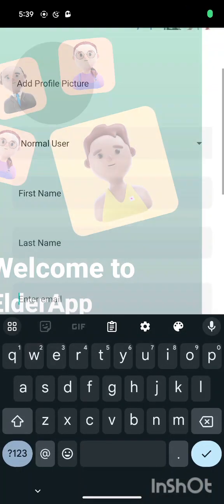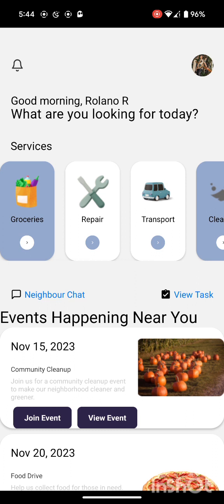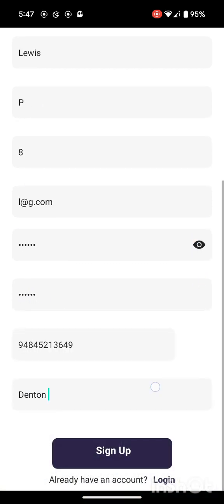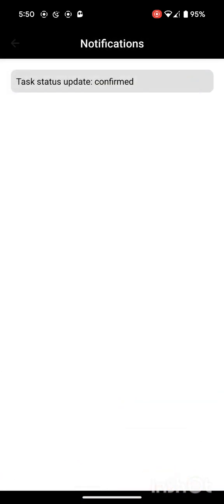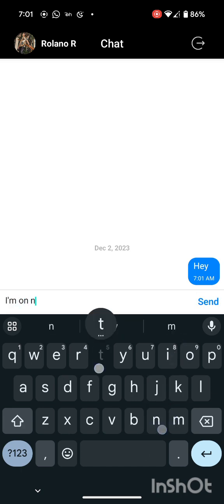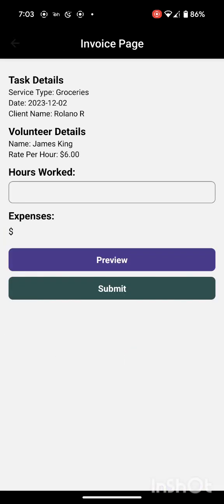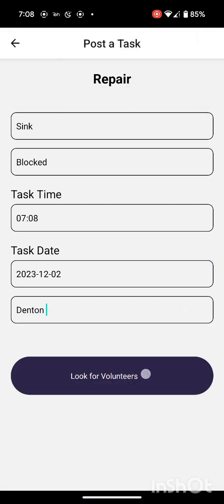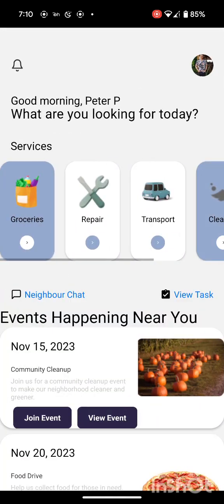Elderly Companion App